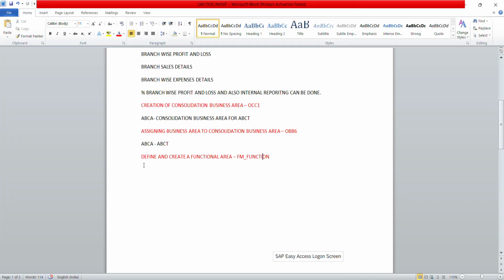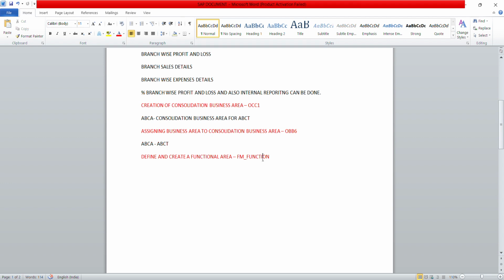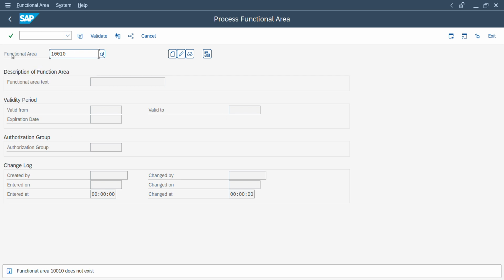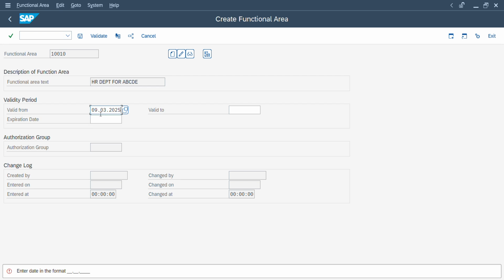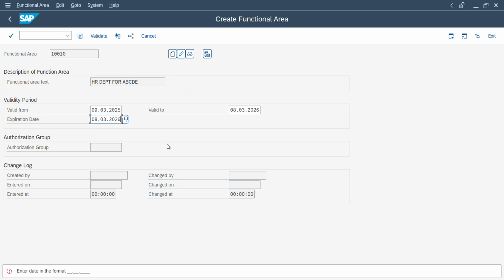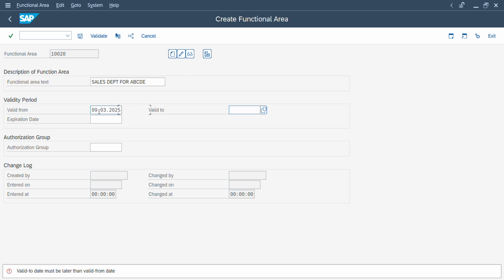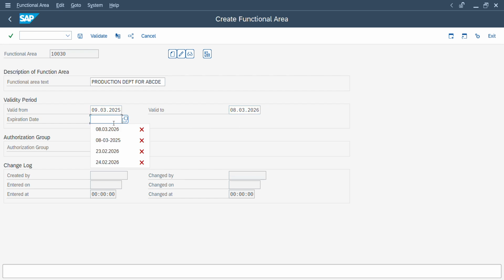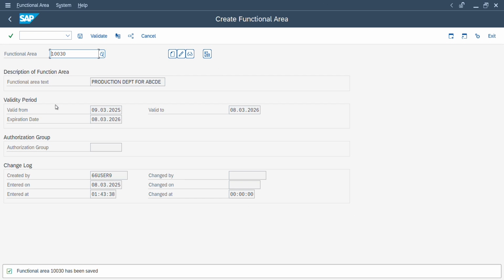MASTERING SAP: 11-HOW TO CREATE FUNCTIONAL AREA II SAP FICO II ENGLISH II REAL TIME EXPLANATION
This video is about 'creation of functional area and its definition'.
please the follow my sessions from starting in order to understand well.
i request a LIKE, if you feel my explanation is worth.